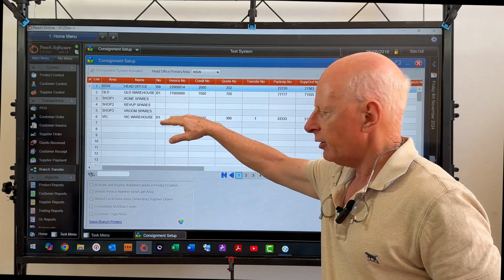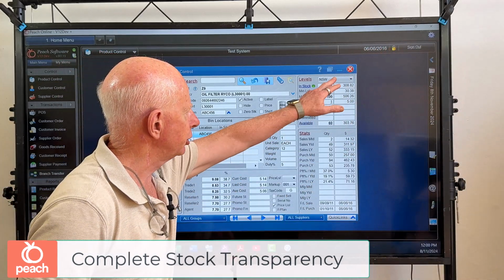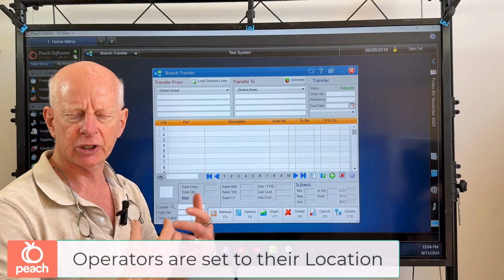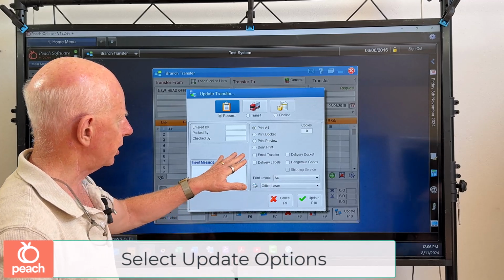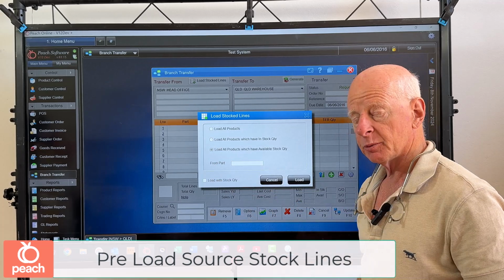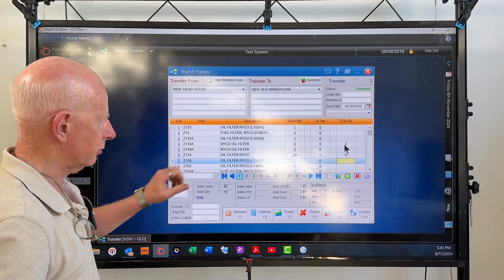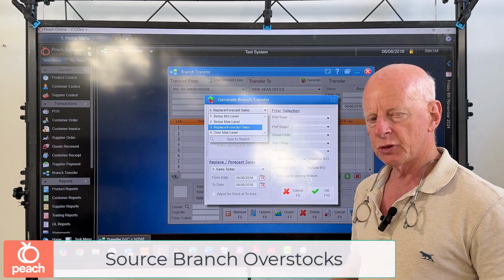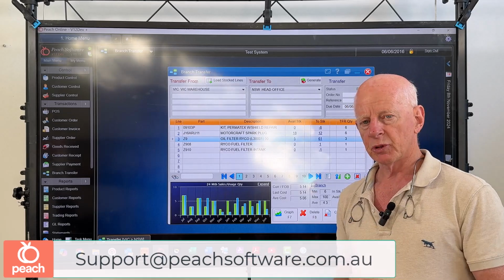Warehouses, Branches, CsgnAreas and Transfers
Maintaining Stock levels across your entire organisation can be tricky. Peach Software specialises in Inventory control and one aspect of this is transparency. Weather your inventory is in Multiple warehouses, Branches, Mobile Vehicles or even out on consignment with agents and customers, Peach provides inventory transparency across all these areas with one click from any transactions screen. While seeing where your stock is, is important, even more important is maintaining the levels in all these areas. Peach Software provides automations which can replenish any stock area using Reorder levels for those specific areas as well as a replace sales feature. Our new Over Maximum level can help distribute overstocks from one warehouse to another as well. Check out this tutorial and give us a call if you have any questions.